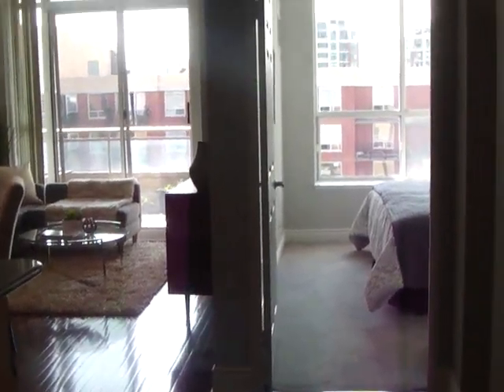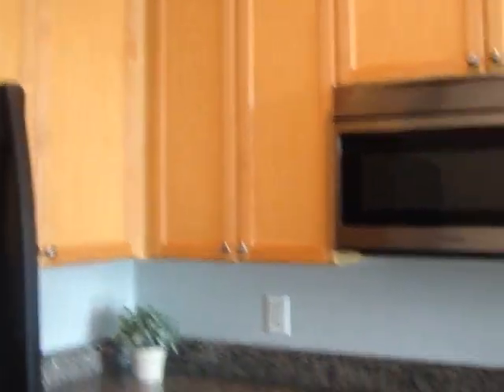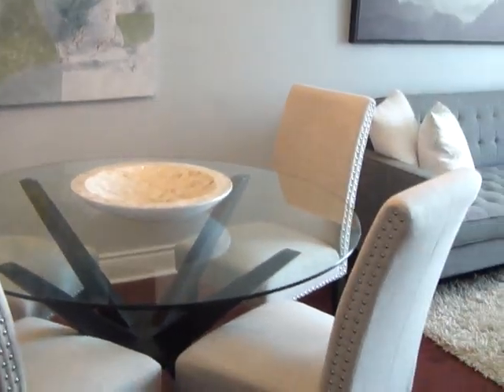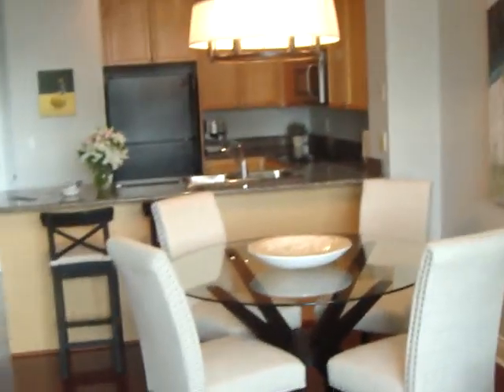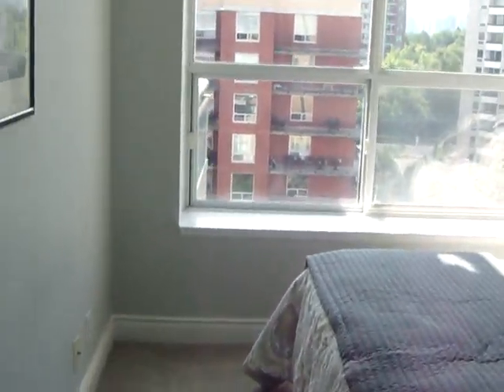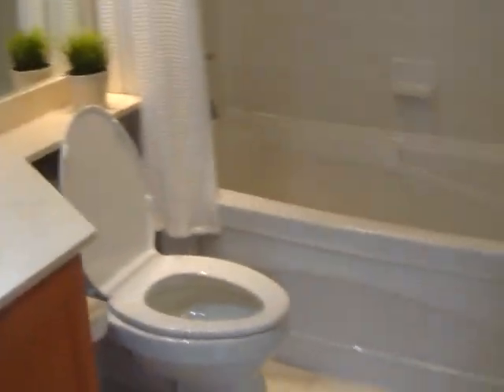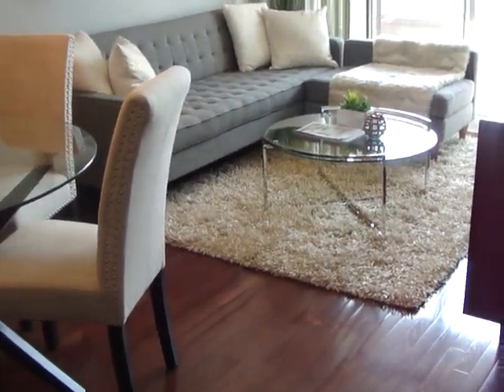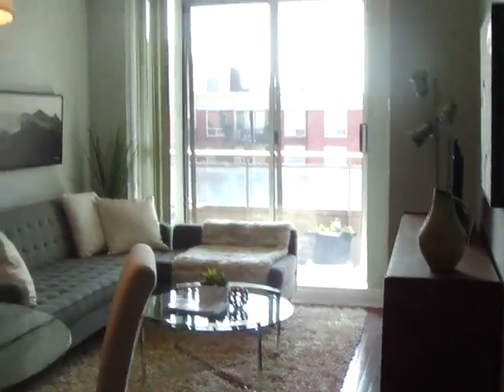245 Davisville LP04 | Central Toronto - Davisville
245 Davisville LP04 | Central Toronto - Davisville, Toronto Real Estate For Sale

Bright south-facing lower penthouse in a quiet sought-after building adjacent to June Rowland's Park!

Spacious Lower Penthouse in HOT Davisville Village!
Enjoy the exceptional floor plan this 1 bedroom condo offers featuring 9' ceilings throughout.

One of the most enticing aspects of this suite is the spacious south facing balcony with stunning views of the CN Tower. Note: gas barbeques are allowed which is a total bonus for condo living!

Ownership of 1 underground parking spot and separate storage locker (right beside each other) and almost all inclusive low monthly maintenance fees allow for easy budgeting with no monthly surprises!

Ideal for first time buyers, downtown commuters, baby boomers and professionals!

Sales Representatives